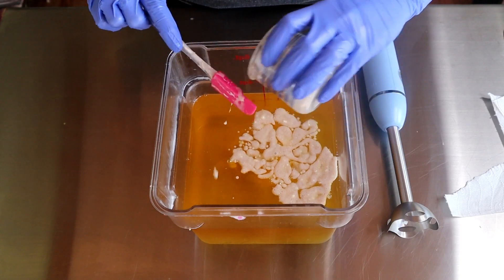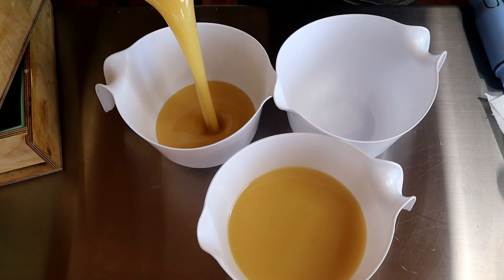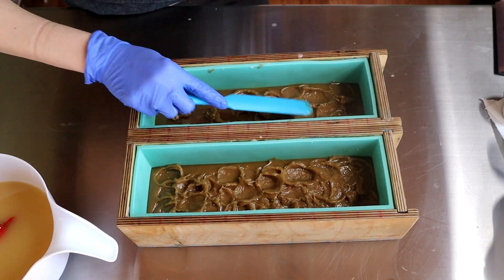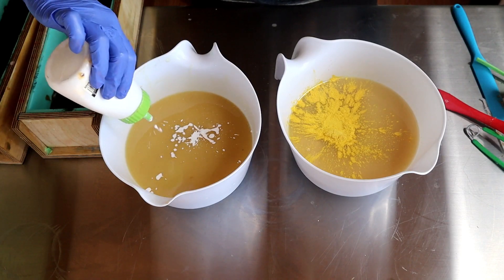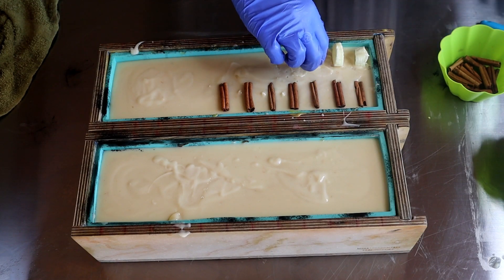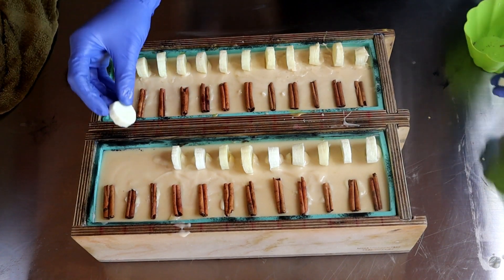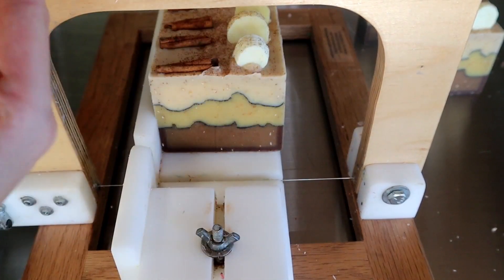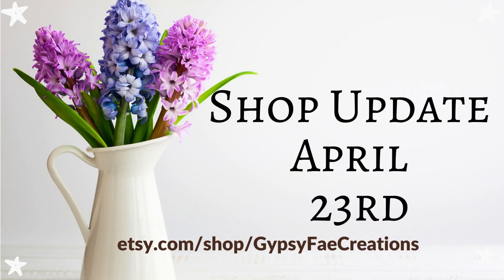Making Banana Bread Goat Milk Soap Cold Process | Luna Fae Creations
I’ll be adding this one to my yearly remake list if not more often. So yummy smelling. The next release will be on April 23rd. I decided to change it after I made a couple soaps. 😅

Next Soap Release: April 23rd

If you're NEW to my channel and can't get enough Soapy Awesomeness!

Equipment & Ingredients

-Stainless Steel Table
4 qt mixing bowl
2 quart Mixing container
Onion Goggles
Cinnamon sticks
Vanulay Banana Slice mold

I make these videos because I am in love with making soap and other bath, beauty products. Luna Fae Creations is my Etsy Shop where I sell the products you see in these videos.

KEEP CRAFTING!
HAVE A FAERIE MAGICAL DAY AND SMELL YA LAYER!
- Tierrafae

Luna Fae Creations is a participant in the Amazon Services LLC Associates Program, an affiliate advertising program designed to provide a means for sites to earn advertising fees by advertising and linking to Amazon.com.